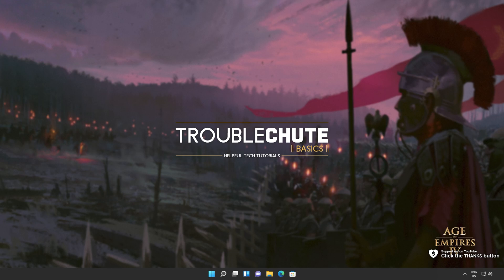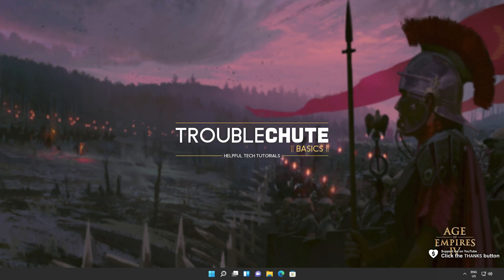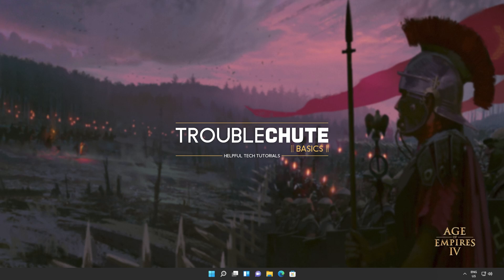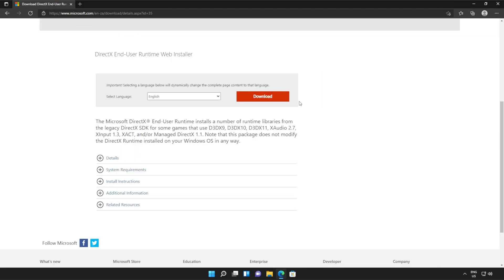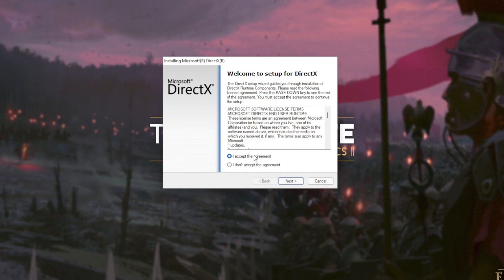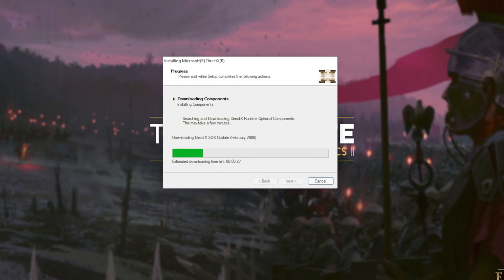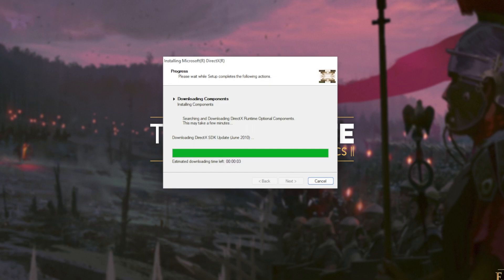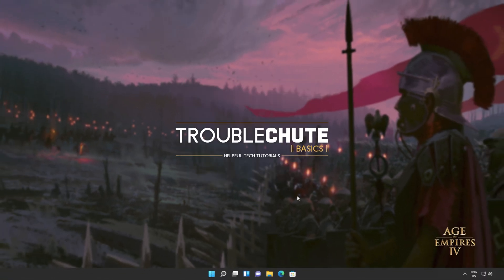Fix vcruntime140_1.dll Missing Age of Empires 4 Error | Simple Fix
Are you getting the vcruntime140_1.dll missing error when starting Age of Empires 4? Well, don't worry, it's super common and this video will show you how to fix it. By the end, you'll be able to use the program as normal once again. It's a simple fix.

Timestamps:
0:00 - Explanation
0:54 - Download Visual C++ Redistributables from Microsoft
1:14 - Installing Visual C++ Redistributables
2:18 - Running Windows System File Checker